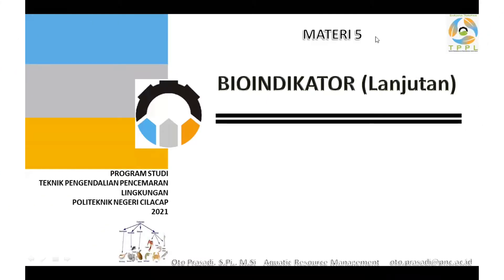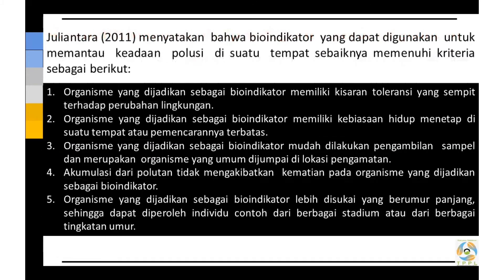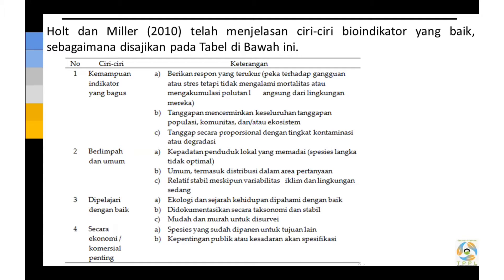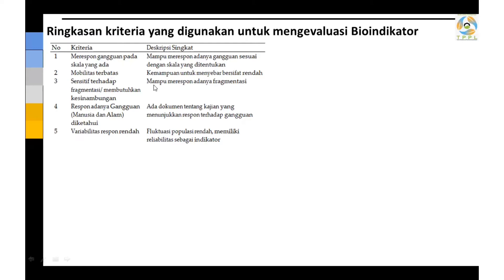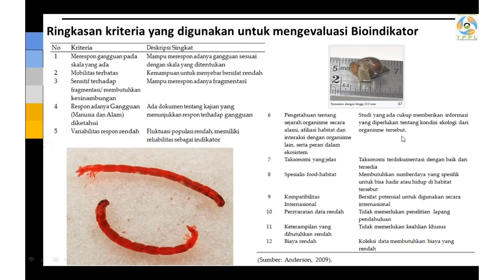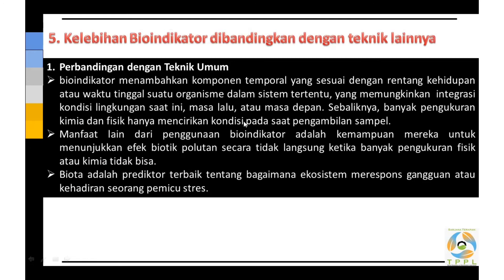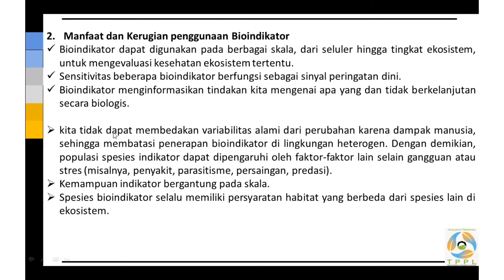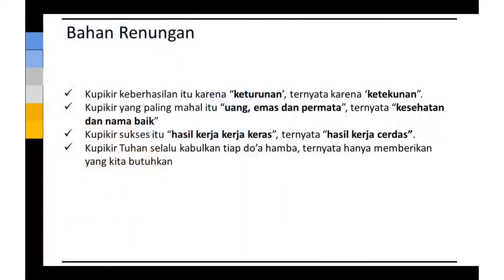MATERI KULIAH | Bioindikator 2 | Biomonitoring | Respon Organisme | Lingkungan | PNC ~ Oto Prasadi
Oto Prasadi Dosen Program Studi Teknik Pengendalian Pencemaran Lingkungan (TPPL) Politeknik Negeri Cilacap.
Video ini berisi tentang Materi 5 bagian kedua yaitu BIOINDIKATOR  dengan sub materi Kriteria mahluk hidup sebagai indikator lingkungan, kelebihan bioindikator dibandingkan dengan teknik lainnya, dan urgensi mempelajari bioindikator .
Semoga Ilmunya Berkah dan Bermanfaat.
Selamat Menonton.